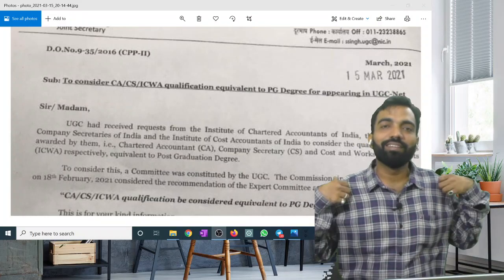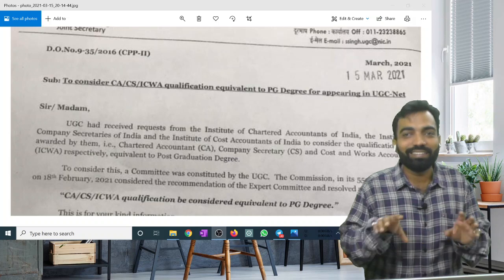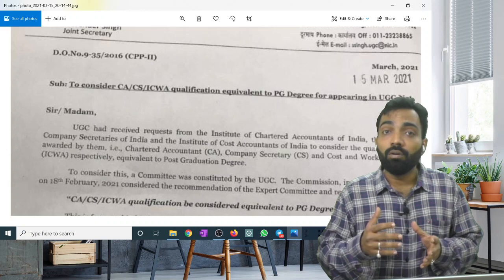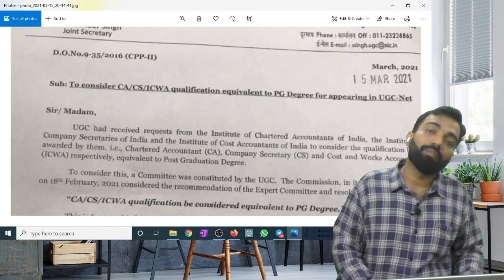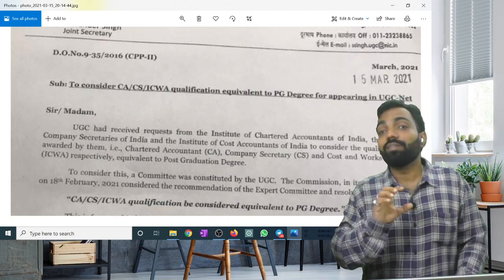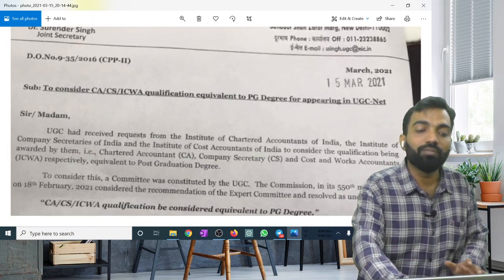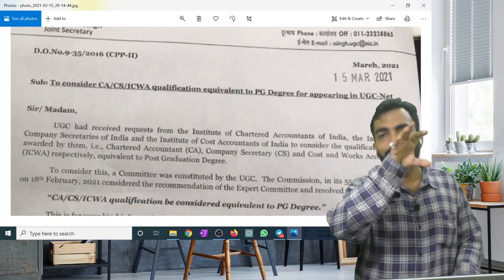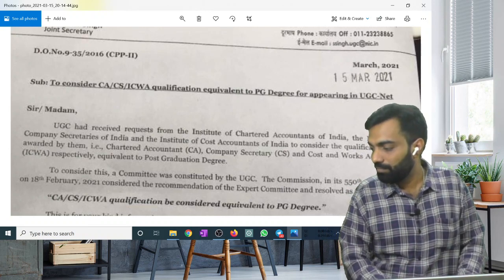Is CA, CS , CMA Qualification Equivalent to Post Graduate | Know the Complete Truth !!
The latest buzz news is that qualified Chartered Accountancy, Company Secretary and Cost & Management Accountants are equivalent to Post Graduate ... check the facts here !!

Announcing Face to Face classes for..
👉CA Inter - Accounts and Advanced Accounting (Paper 1 & 5)
👉CMA Inter Financial Accounts and Company Accounts (Paper 5 & 12)
👉CS Executive Corporate Accounting (Paper 5)🥂

✨Key Highlights✨
☑️Live Face to Face Classes
☑️Online Live Streaming
☑️Unlimited views on backup
(Access all these options, Anytime, Everytime!)

☑️Personal Attention
☑️Individual Doubt Clarification
☑️100% coverage from ICAI materials including MTPs, RTPs and past ques..

Know your faculty, Niraj Agarwal
💡CA (AIR 24)
💡CMA (AIR 36)
💡CS (AIR 24)
💡Actuarial Science (6 papers)
💡BCom, St. Xavier's College, kolkata
💡MCom
💡Licentiate, Insurance Institute of India
💡IFRS certification professional (ICAI)
💡Faculty (ICAS)

For admission and other details, contact-

Niraj Academy For Excellence | CA Foundation Classes | CA Foundation Online Classes | Live Classes | CA | CPT | CMA | CS | CSEETMetro Station, Amit Agarwal Blind School, 72, Girish Park (North), 1st Floor Opposite Tejendra Uddyan, Near Girish Park, Kolkata, West Bengal
A brief profile of Niraj Agarwal
Niraj Agarwal is a Chartered Accountant, Company Secretary, Cost & Management Accountant. He is an All India Rank Holder in all the 3 courses. He has graduated from ST. Xavier’s College, Kolkata and holds a Master’s degree in Commerce too.

Prior to teaching, Niraj has worked with large corporates like Idea Cellular Ltd and Magma HDI. During his stint in corporate world he was recognised at different level for his dedication, diligence and commitment. Acknowledged with the “Start Performer Award” & “Aditya Birla Excellence Award” in Idea Cellular Limited.He has also served EIRC of ICAI as Hony Secretary of the Student’s Association for a period of two continuous years. He was awarded with best presenter during GMCS session of ICAI. He was also awarded with Letter of Appreciation from Vice Principal, St. Xavier’s College for dynamic leadership skills, efficient communication skills, good academic record and active participation in College Activities.

Niraj possesses a vast experience of teaching to students. His unique lecture delivery and practical method of teaching help the student to easily grasp & remember the subject. His Corporate stint makes it possible for him to make students relate the concepts taught in classroom to the real transaction taking place outside the classroom.He believes that learning is a continuous process and hence he is also a ICAI certified IFRS professional, a Licentiate from Insurance Institute of India and completed 6 papers of Actuarial Science. He is also a visiting Faculty at ICAS, Kolkata.